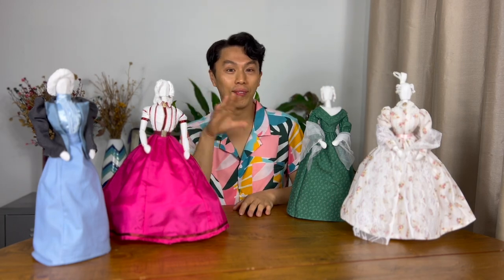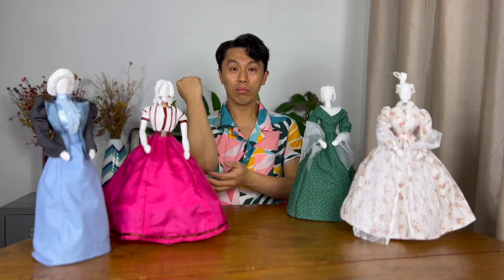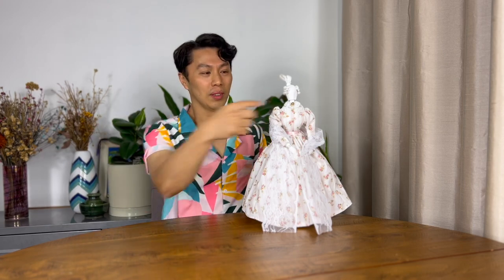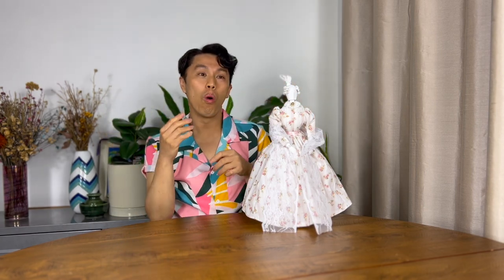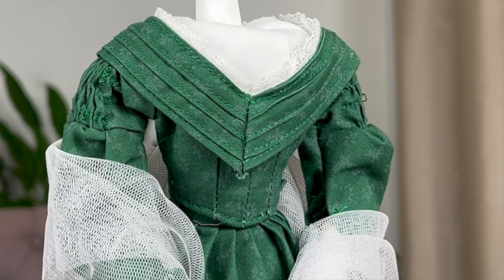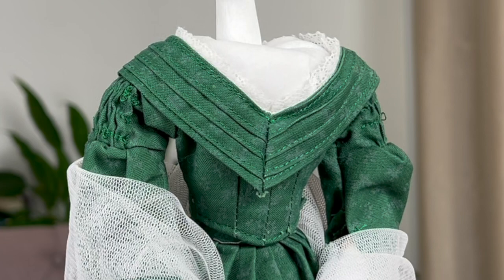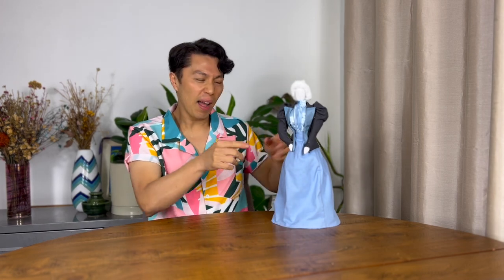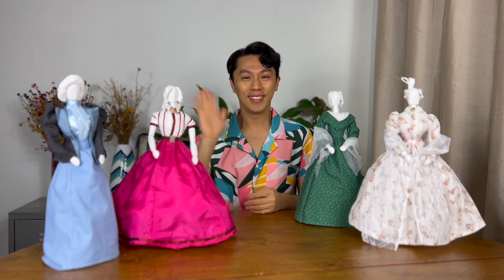Fashion history - 19th Century costumes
Elvin Lam shows doll-sized costumes in four different 19th century styles - Auslan